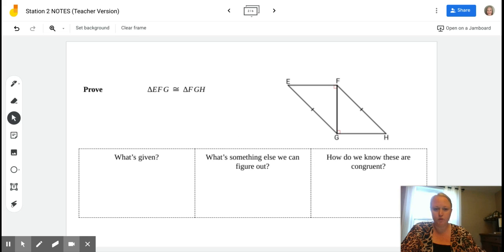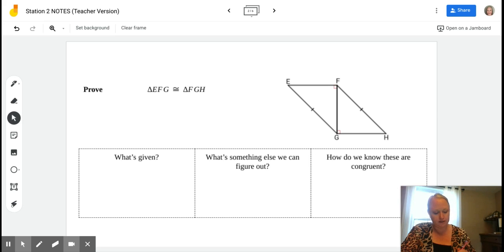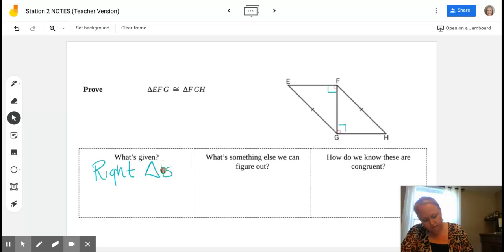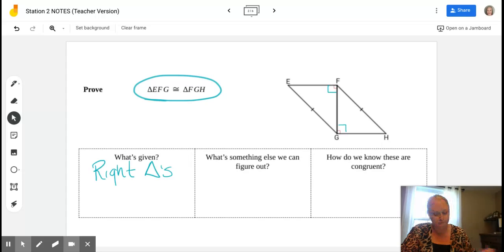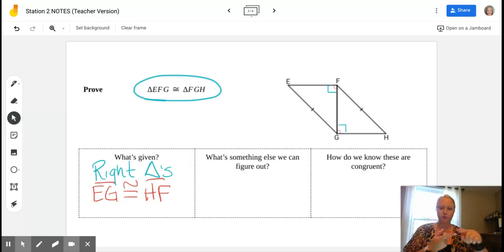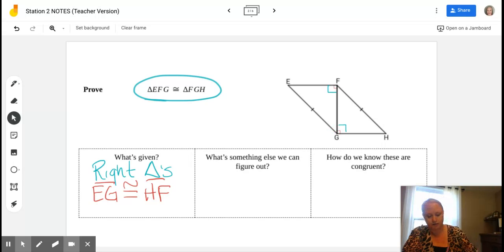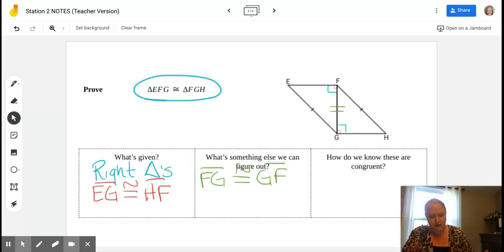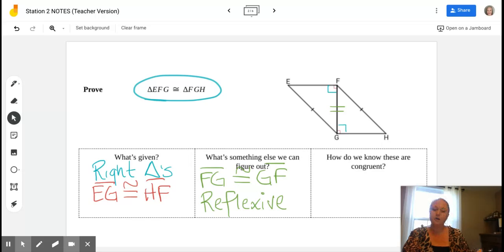Informal Proof - HL